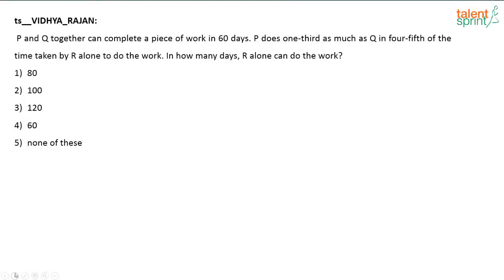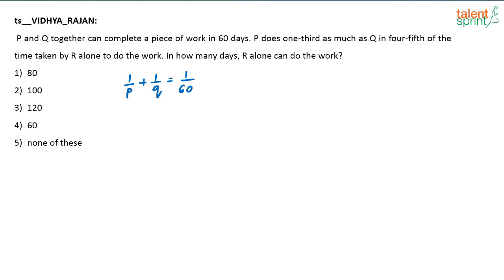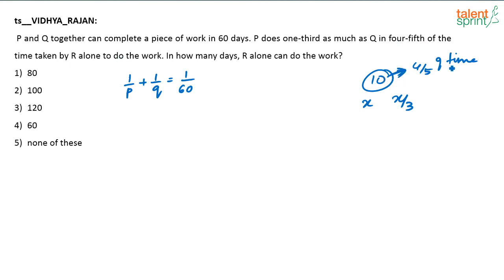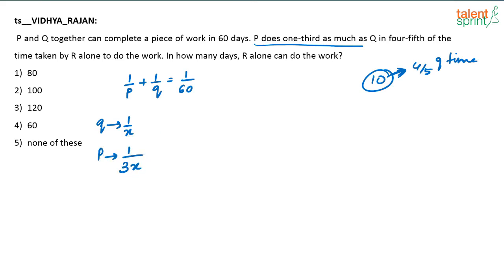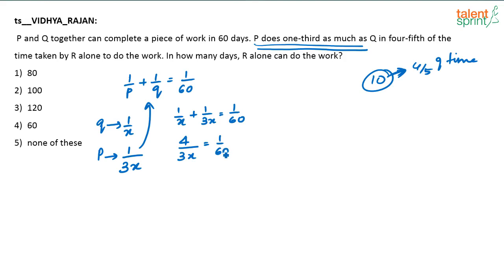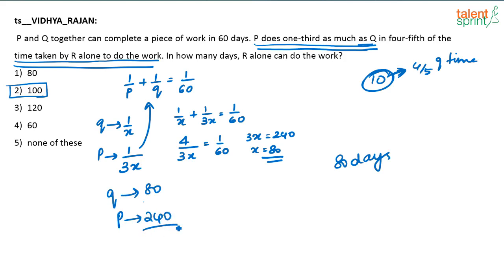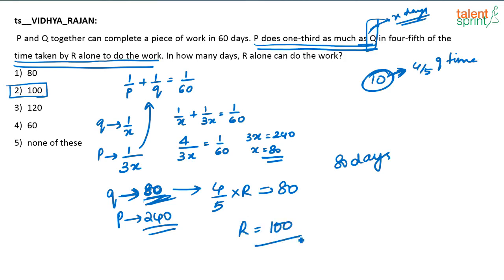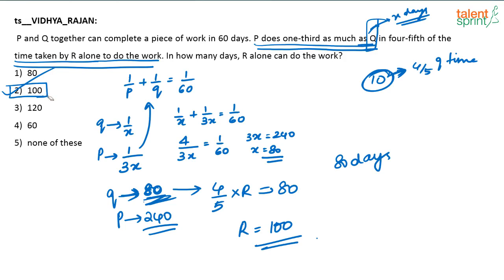Time and Work | Additional Example - 78 | Quantitative Aptitude | TalentSprint Aptitude Prep